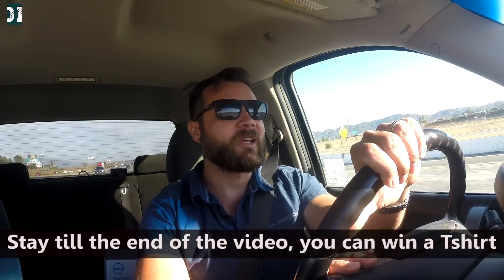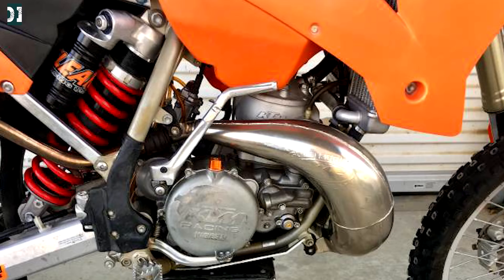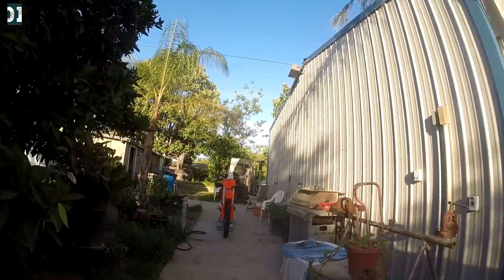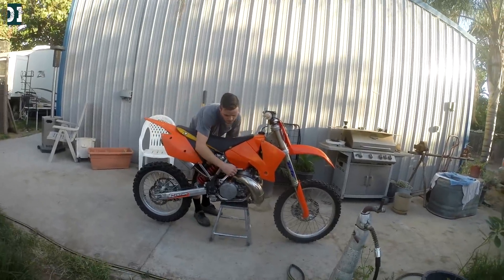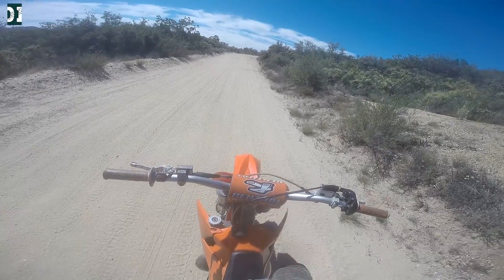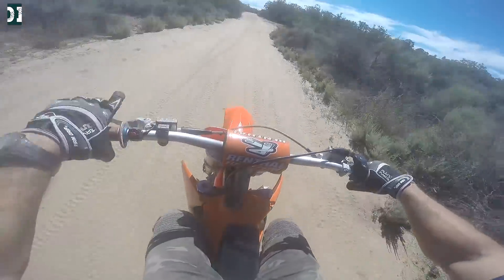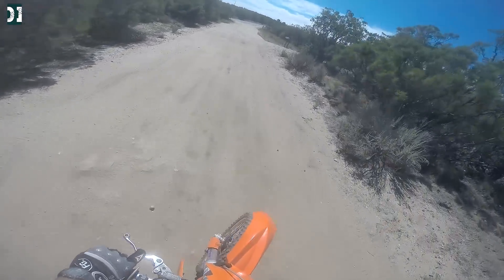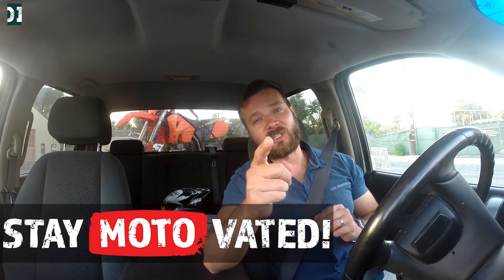Buying new 2 stroke dirt bike for the channel - you wont believe it!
I was browsing the Craigslist and came across interesting 2 stroke dirt bike for sale.
You will be surprised to see my new used 2 stroke dirt bike I just picked up, there is good reason why I decided to do it, hope you guys will be on board with my plans ;)
You can guess the price of this 2 stoke dirt bike, first guy who gets it right will get free Dirt N' Iron T-shirt. Let me know your thoughts guys, always curious to hear your feedback

buying new 2stroke dirt bike